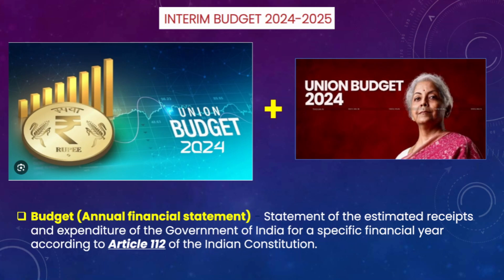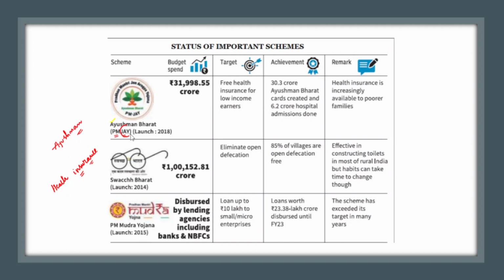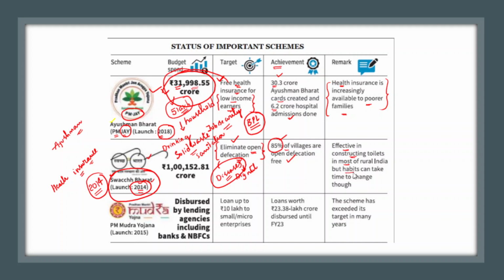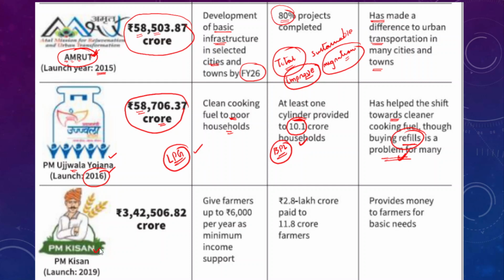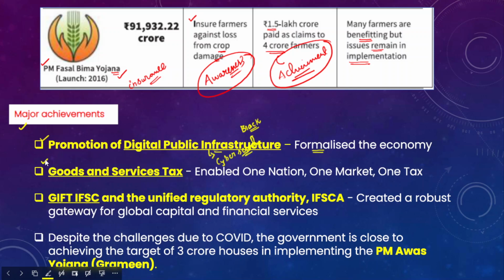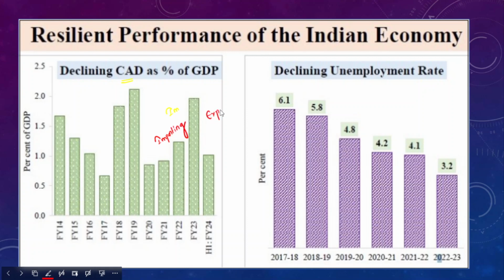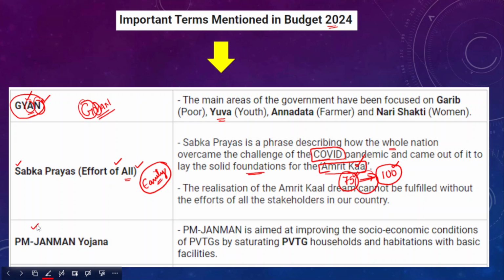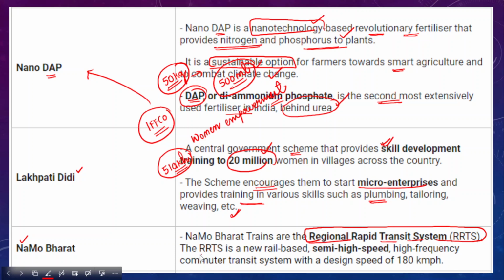UnionBudget2024-25#Part_2 || UPSC INTERVIEW GUIDANCE PROGRAMME 2023 || BAJIRAO IAS ACADEMY